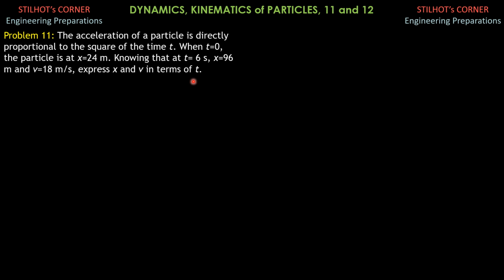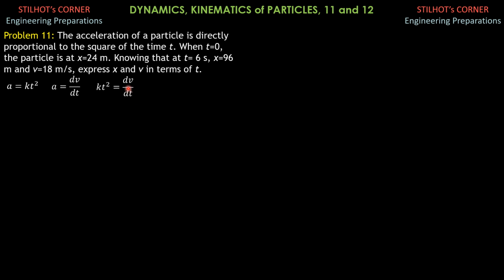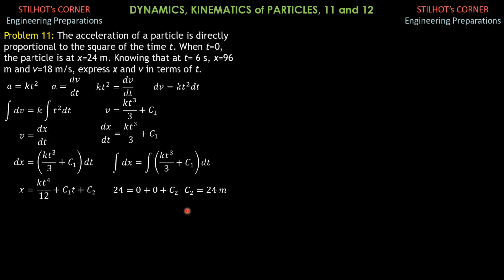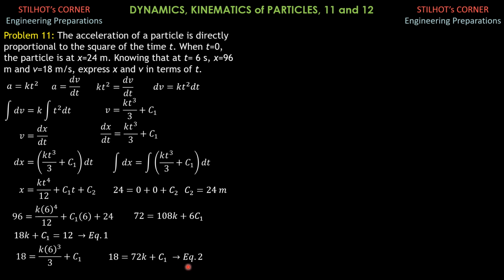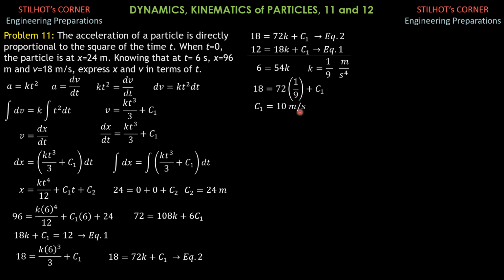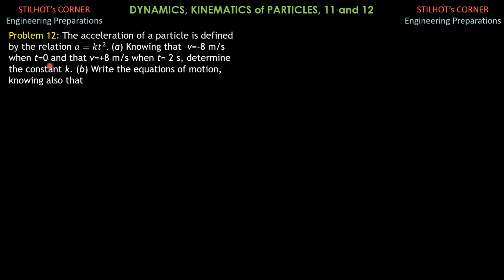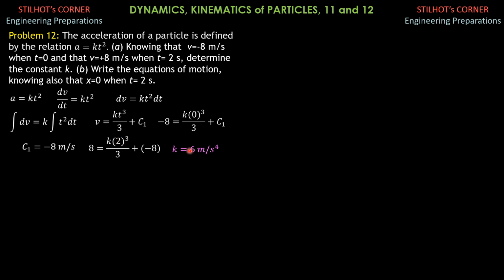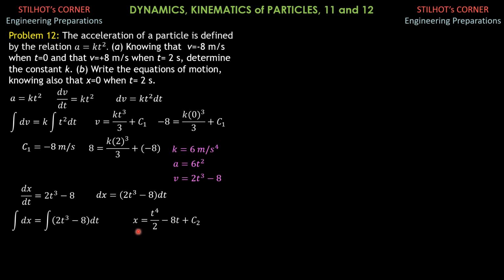KINEMATICS of PARTICLES, 11 and 12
This video presents the solutions to problems in kinematics of particles.